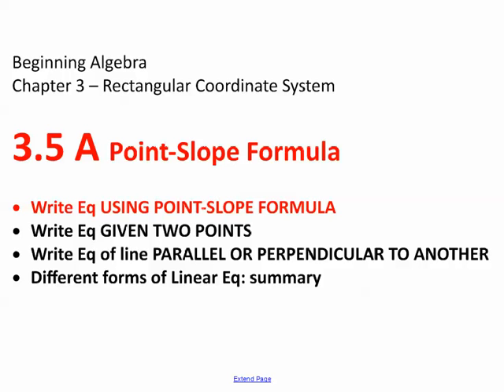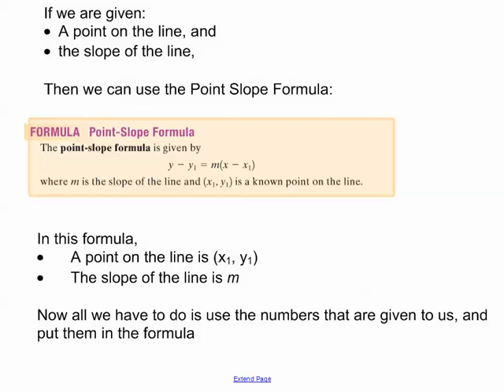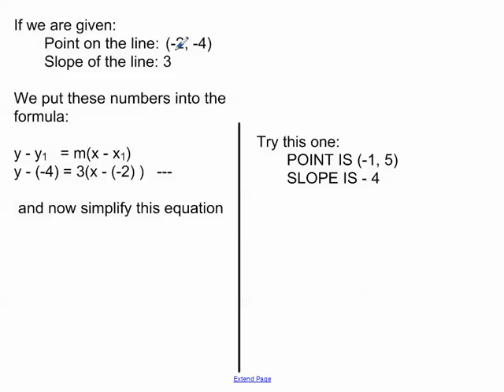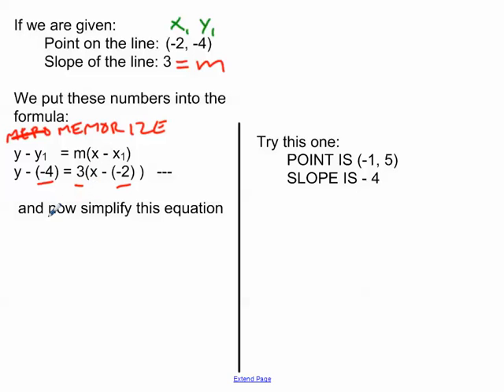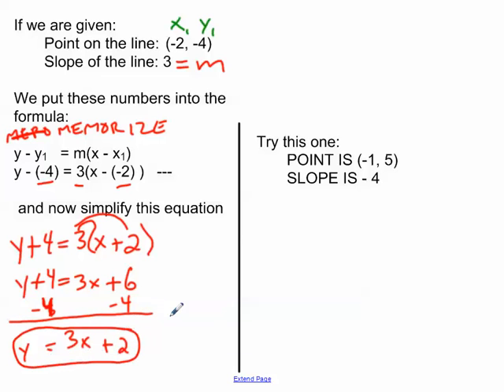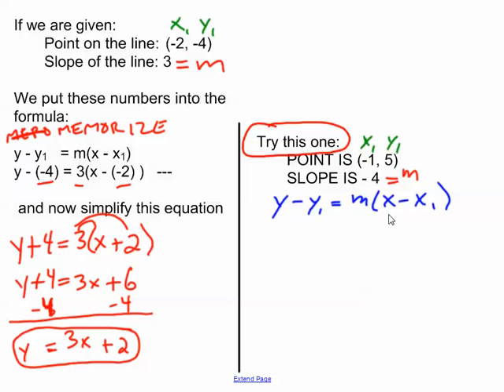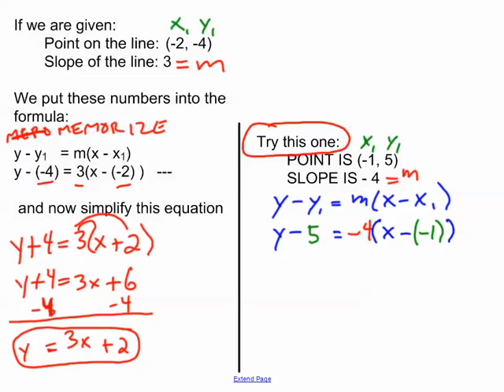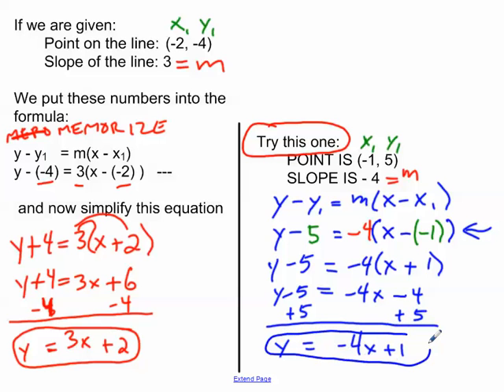3 5 A Using Point Slope formula 2014 08 23 19 47 16